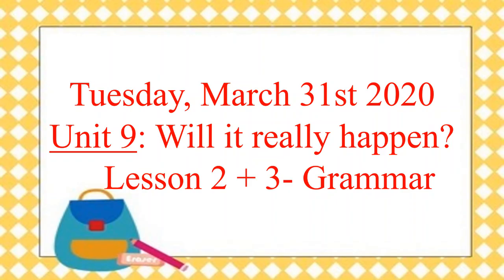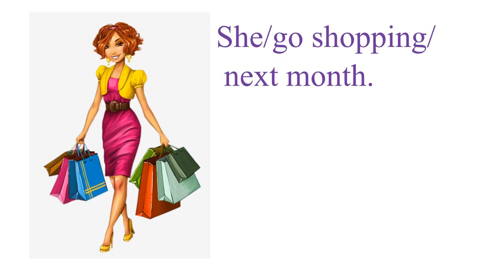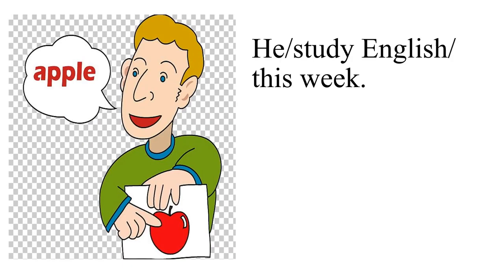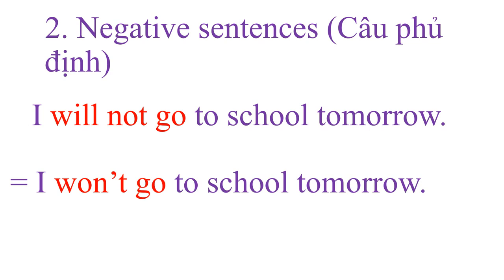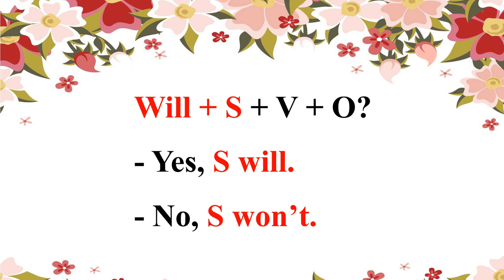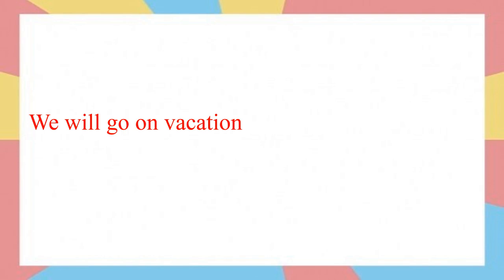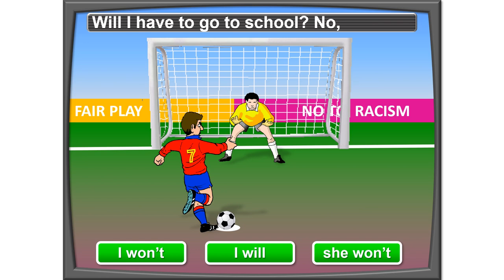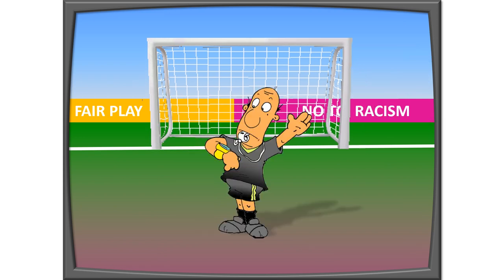Tuần 21: Ngày 31/3 GRADE 5 UNIT 9_ WILL IT REALLY HAPPEN_ - LESSON 2